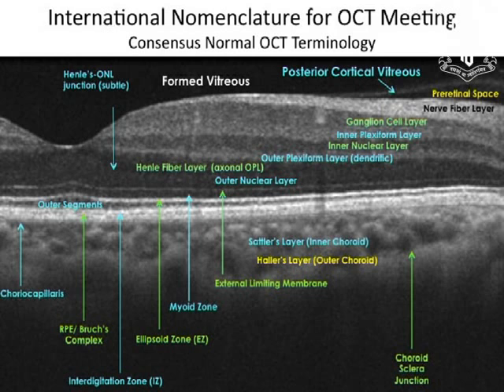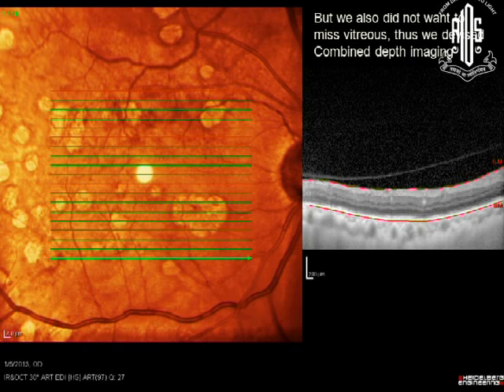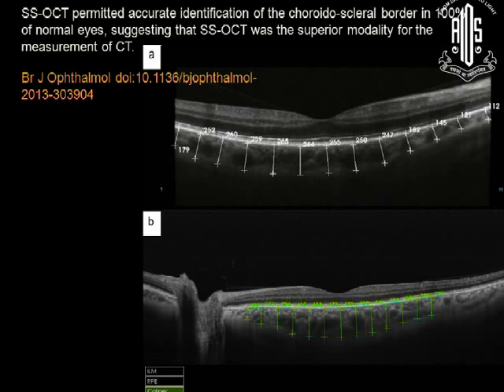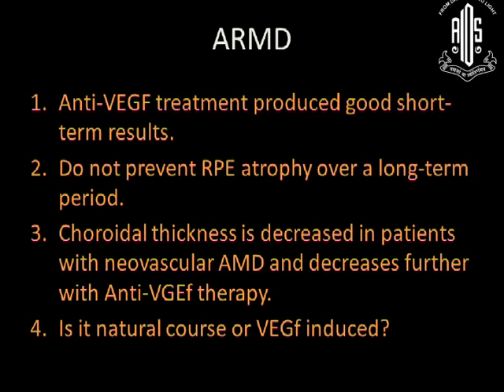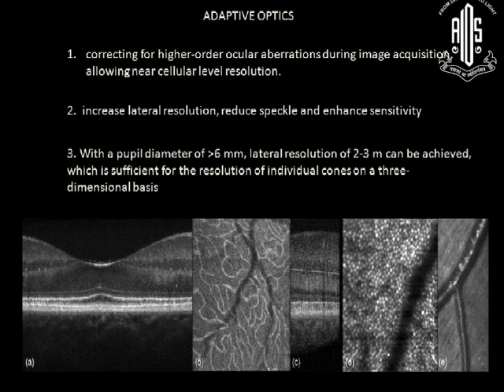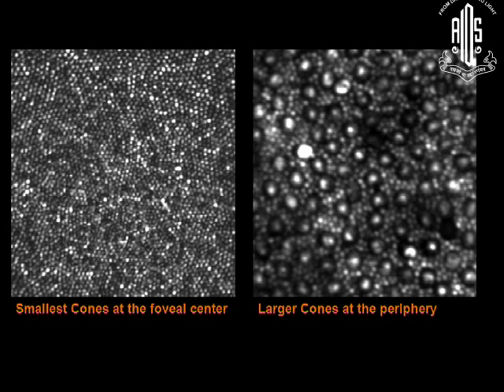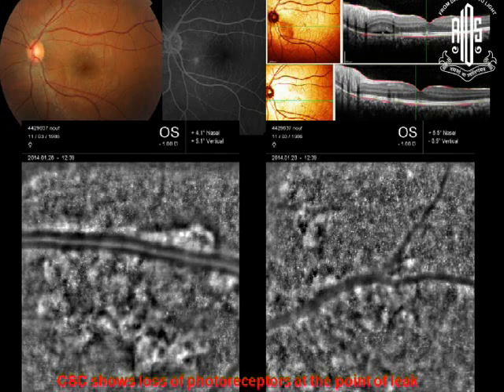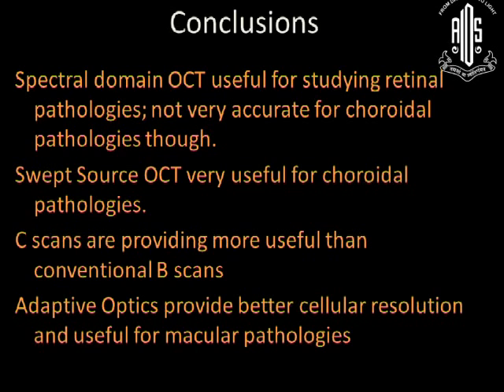Vishali gupta 2